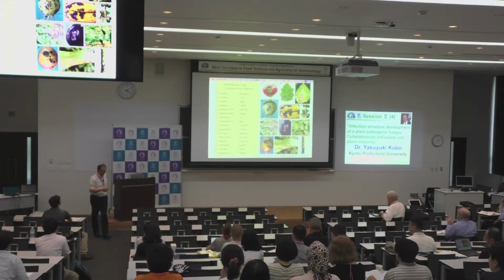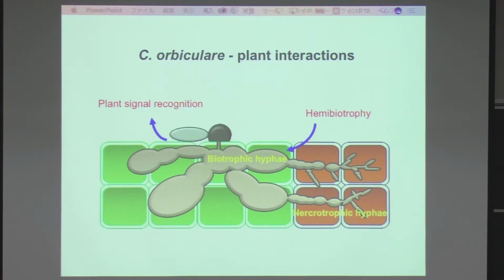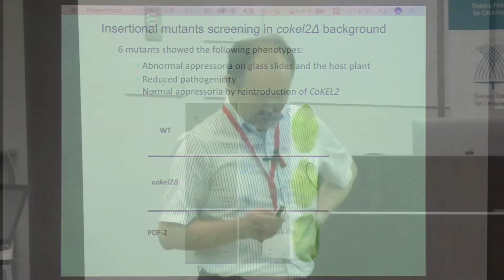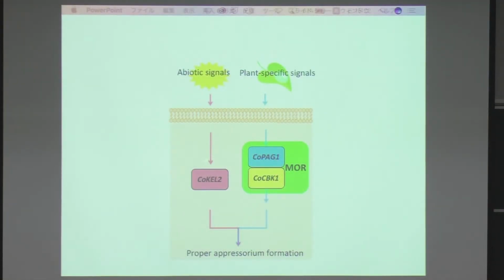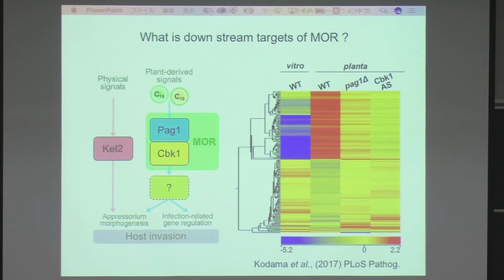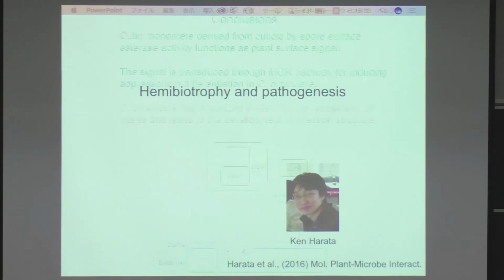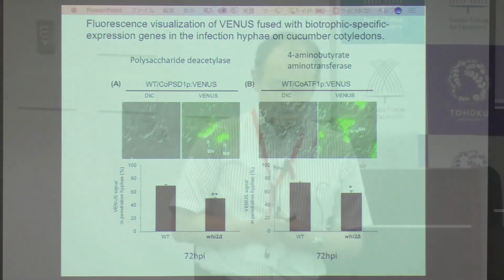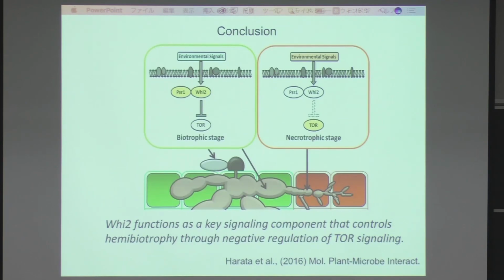Infection structure development of a plant pathogenic fungus Colletotrichum orbiculare - Y. Kubo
Prof. Yasuyuki Kubo from Kyoto Prefectural University gave a talk entitled "Infection structure development of a plant pathogenic fungus Colletotrichum orbiculare and plant immunity" at Frontiers in agricultural immunology of the Tohoku Forum for Creativity, Tohoku University.

New Horizons in Food Science via Agricultural Immunology (2017AGR) "Frontiers in agricultural immunology" – July 21 - 24, 2017 @ Tohoku University